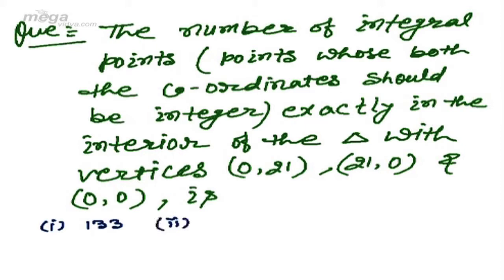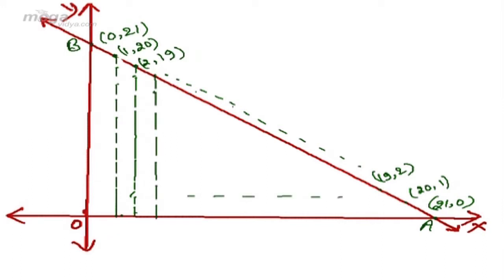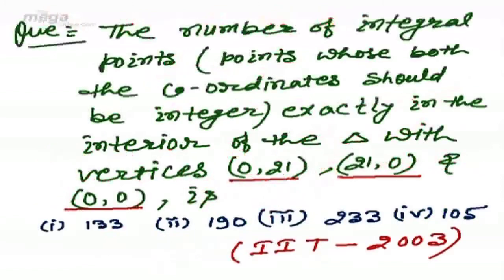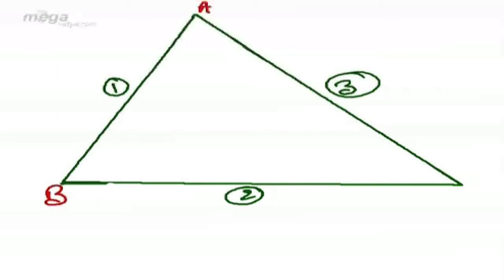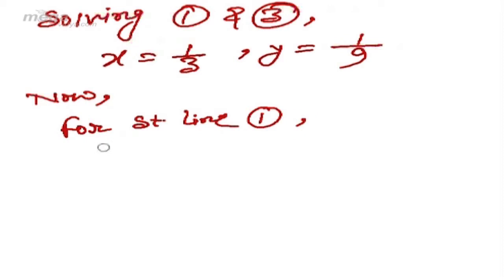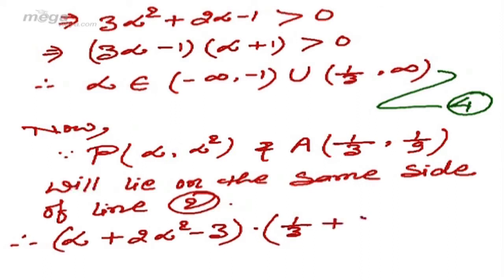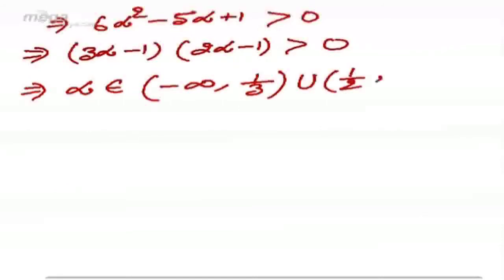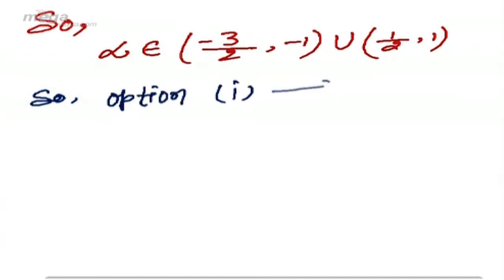Co-ordinate Geometry Part-35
(IIT 1992,2001) Year Questions